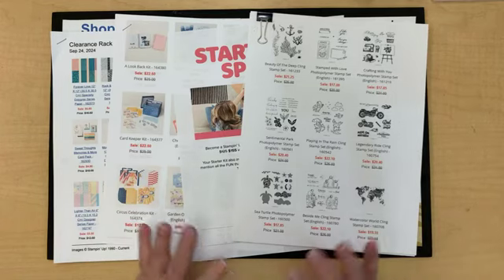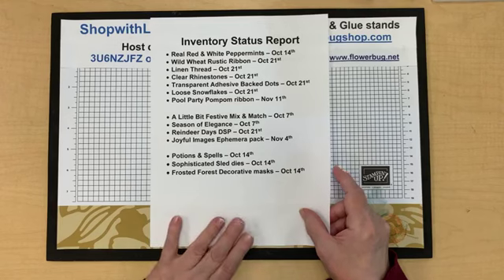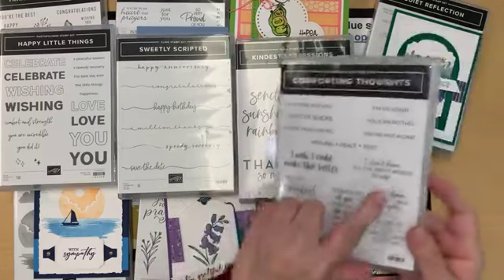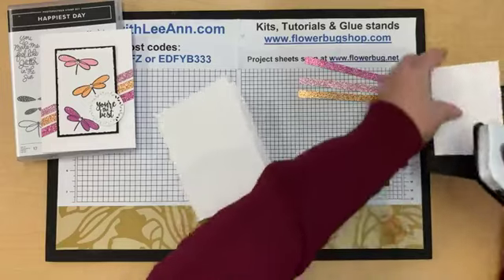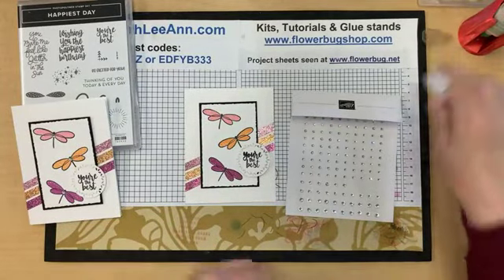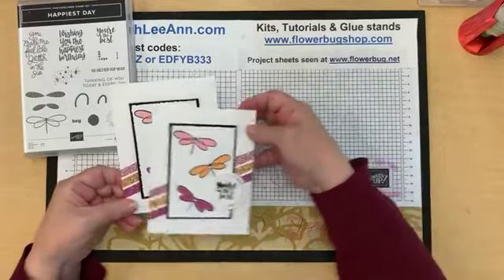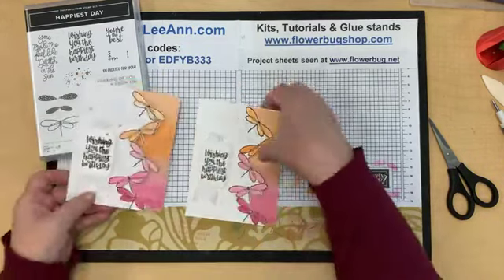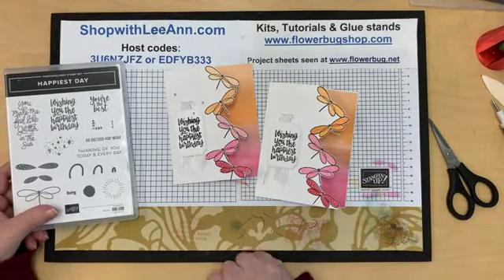Happiest Day cards with a fancy edge technique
Multiple ideas with the Happiest Day stamp set
Current Host code: 3U6NZJFZ